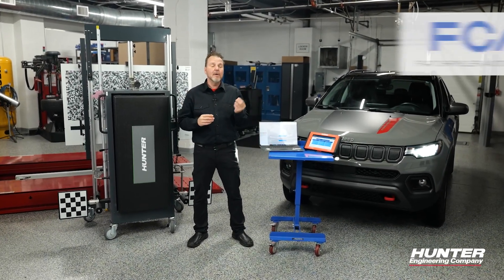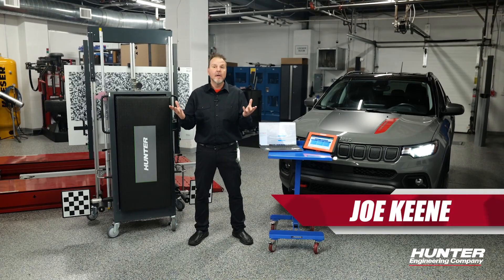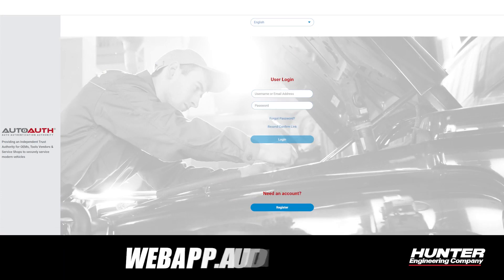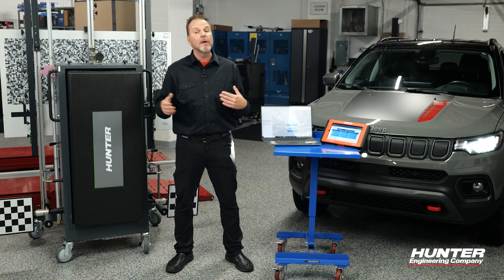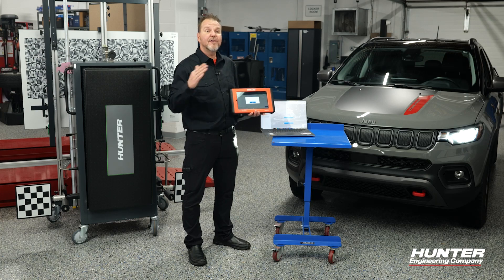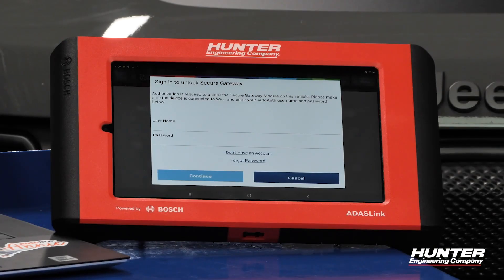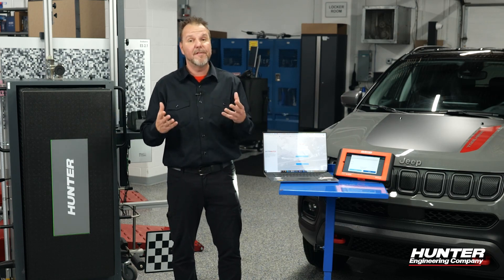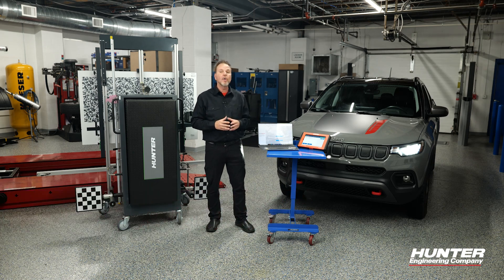ADAS calibrations: Accessing the FCA/Stellantis secure gateway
For FCA/Stellantis vehicles, ADAS calibrations may only be performed once you’ve accessed the secure gateway. Hunter’s ADASLink® diagnostic scan tool helps serve as the key that opens that lock.

The secure gateway ensures no procedures are performed without the proper data. As Babcox Media’s Joe Keene explains, ADASLink® will take technicians step by step through the process for gaining access and performing calibrations, including registering with AutoAuth.com and making sure you have the latest software.